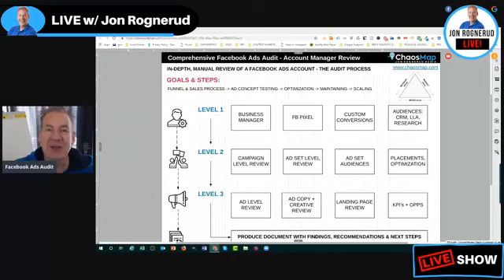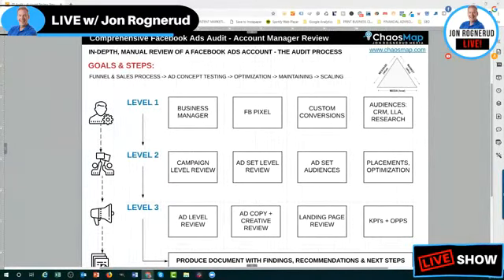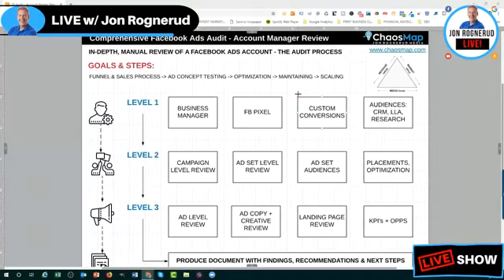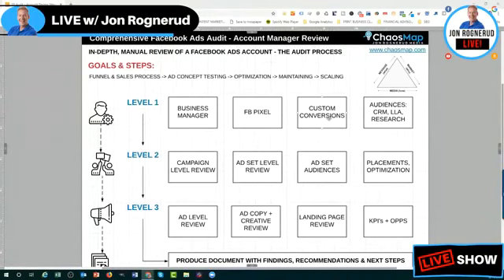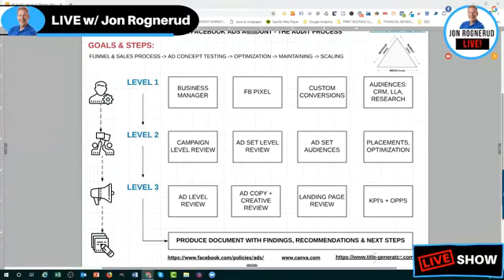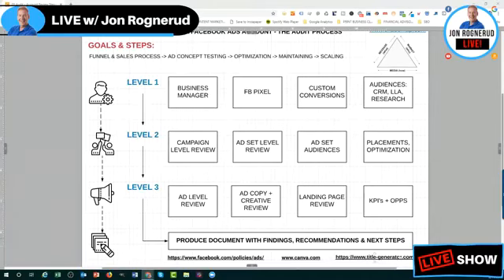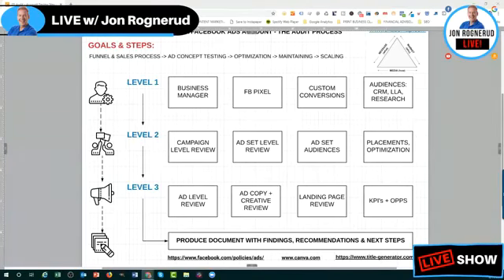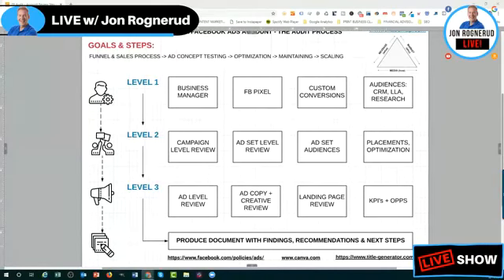Facebook Ads Audit - Get Profitable Ad Campaigns NOW - Free download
- In part 2 of the Facebook Ads Audit process, I discuss the finer details of the actual FB account audit. (Facebook ads audit part 1 is

The results from this audit will have a positive impact on your overall ad campaigns. This is a proven audit process that works, over and over again, and in any market.

However, the most important success factor of your advertising is not the traffic, although traffic is a starting point. It's going to come down to your funnel.

The steps to a successful e-com/lead gen sales boil down to these 5 steps in a process:
Creation and use of smart funnels
Ad concept testing
Optimization
Maintaining
Scaling

The document (download below) shows the framework and more details.

Reference to part 1 of the facebook ads audit (agency version):
*Find the first part in episode: #020

At the agency, we have core areas of focus for any FB advertising project/campaign. See below.

Focus Areas

Profitable Ad Spending
Retargeting
Facebook Pixel Management
Targeted Audiences (where your buyers live!)
Lookalike Audiences
Advanced Ad Strategies
Converting Ad Copy
FB Algorithm Expertise & Knowledge
Reporting and KPI Summaries (updated weekly)
Interested in getting personally coached by Jon to develop traffic, leads and sales? Or, you want to get started with a full service FB paid media engagement?

and select the time from the form.